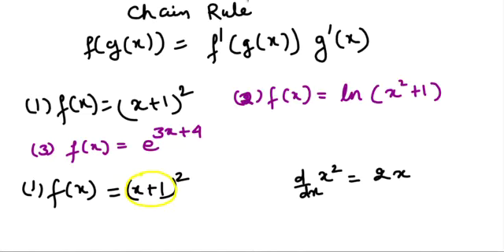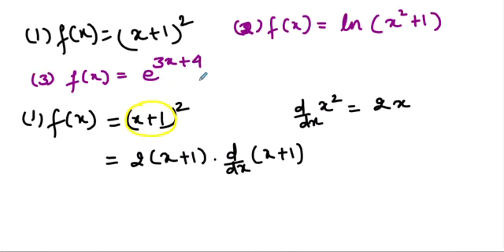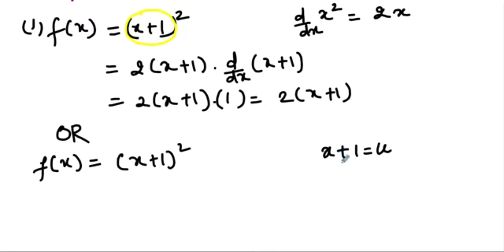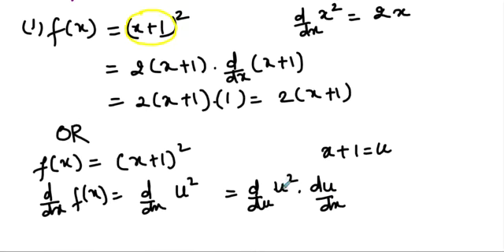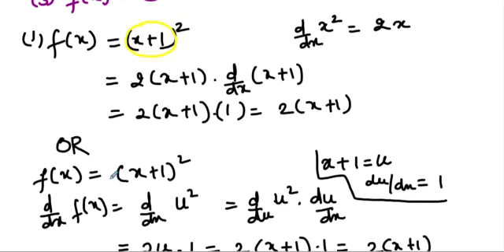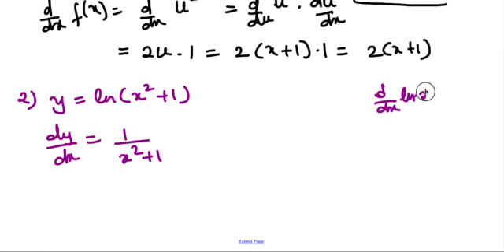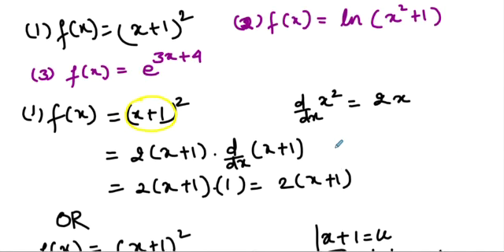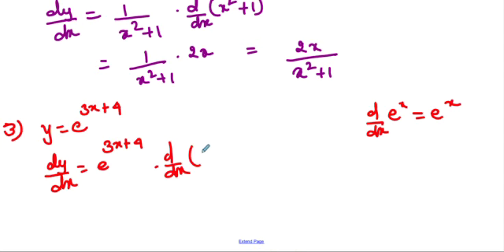Derivative with chain rule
Example on derivative of a function with chain rule is discussed in this video.